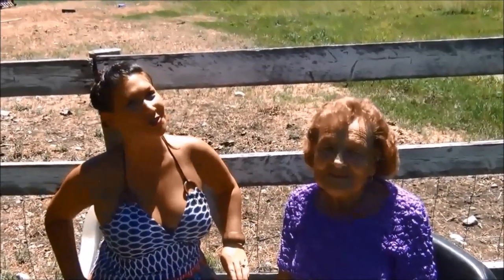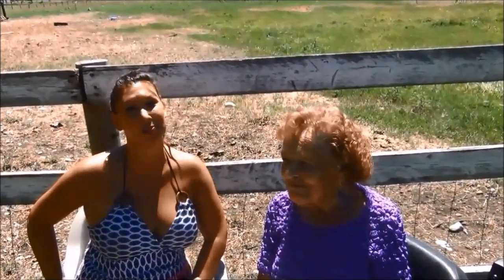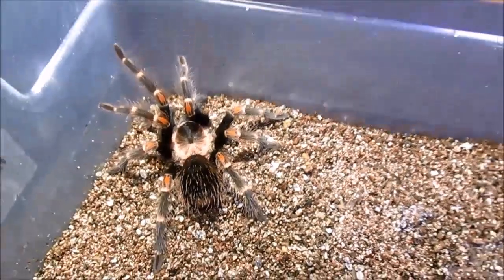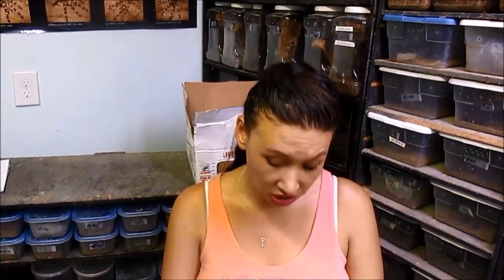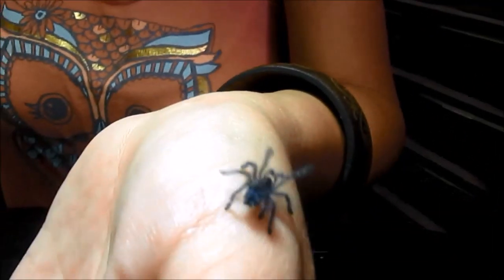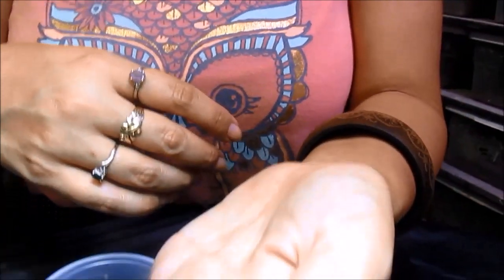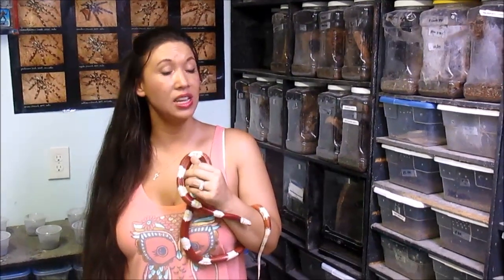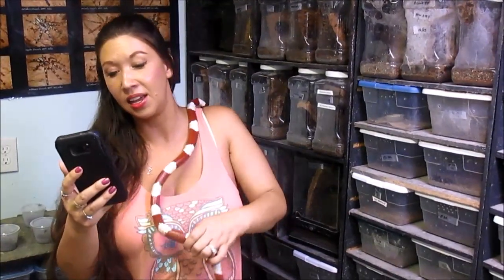Email Questions and Comments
I love you Grandma and I miss you:(